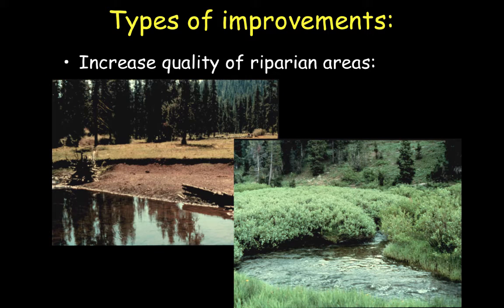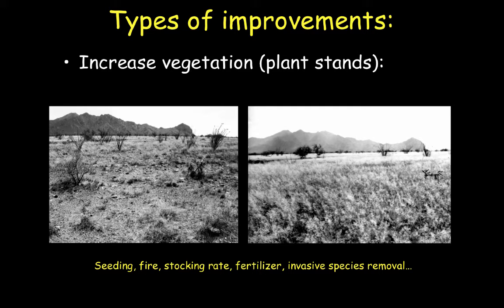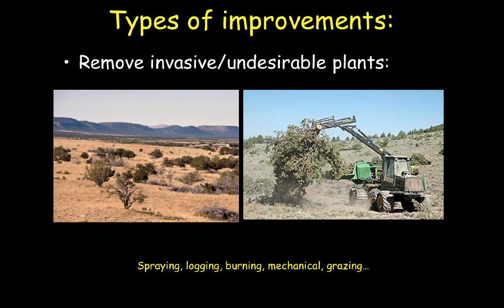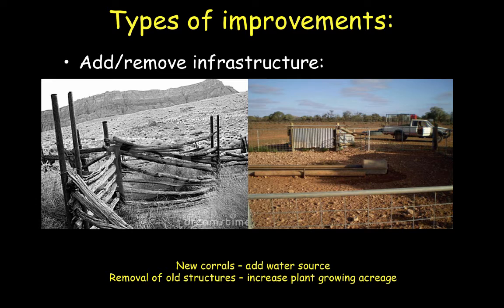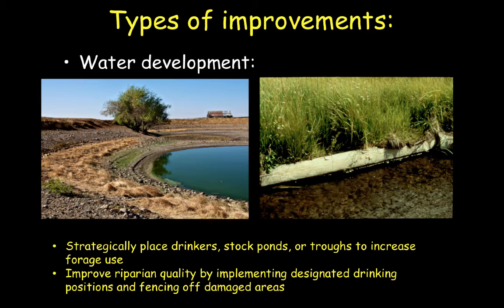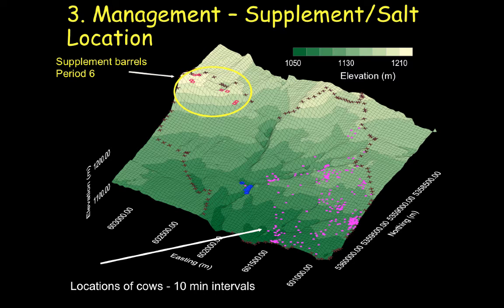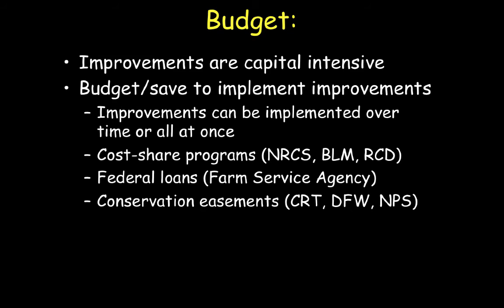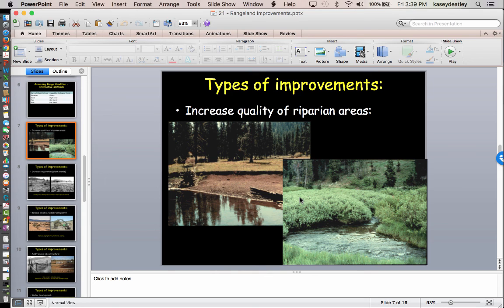PSSC 330 - Rangeland Improvements Part B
Table of Contents:

02:04 - Types of improvements:
03:24 - Types of improvements:
04:32 - Types of improvements:
05:46 -
07:48 - 3. Management - Fencing
09:17 -
11:14 - Assessment: Monitor, monitor, monitor!